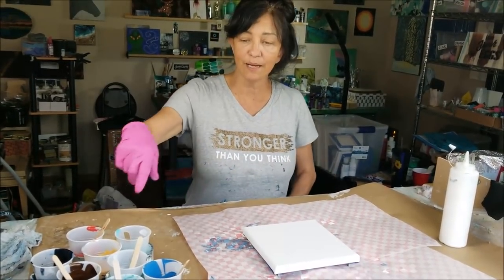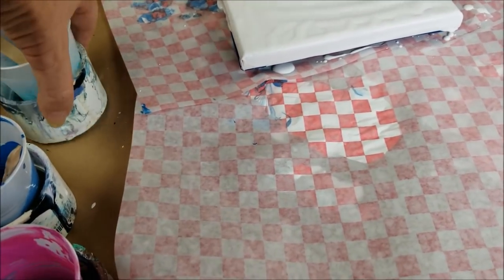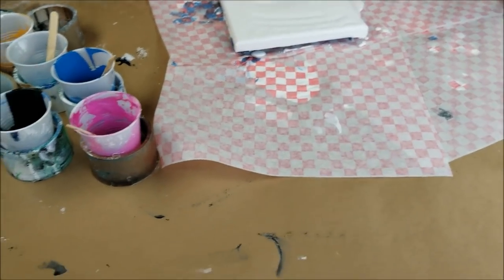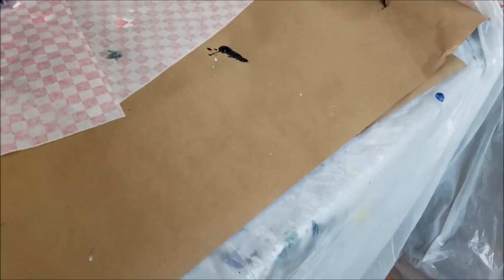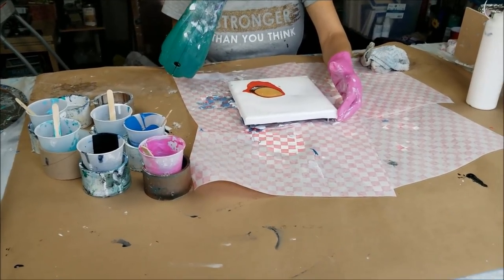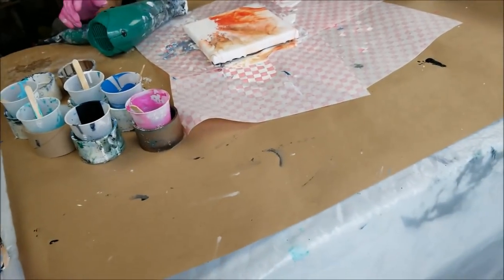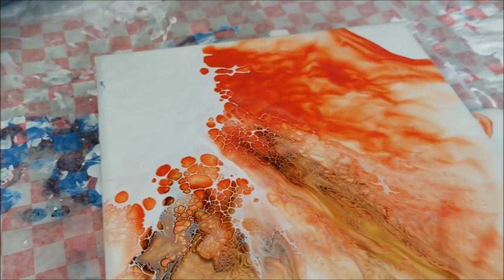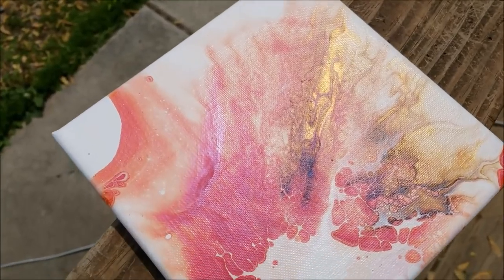A COUPLE OF YOUTUBERETTES PAINT COMEDY!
Also inspired by Saskia and Rob Smit! sorry I didn't mention in video. I simply forgot*

Grab your Paints or Resin & your Glitters

How To's
Painting Tutorials & Demonstrations
DIY fun projects,
Animal Stuff
Cooking Video's by me  "The Chef"
Glamping Goodies
& What Not's***

  *Pouring Paint Party* My Art FB Page! Just a space to ask  questions, get answers and also advertise your own artwork and Art videos! My FB space is for all  who create & show & tell*
Thank you Tina Mercier for our Moderator!

Stay Fearless*
Art Supplies,
Animal Rescue Aid
Tutorials, Demonstrations & Experiments
Tip me here***